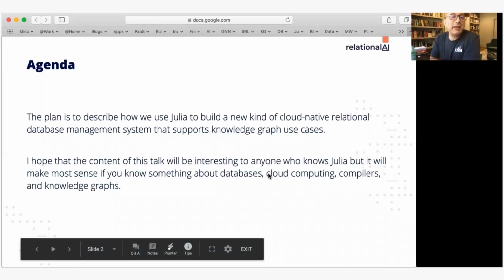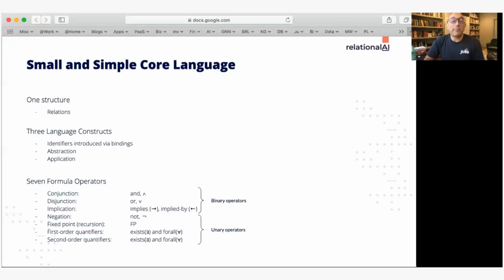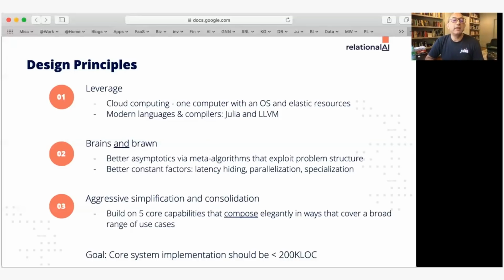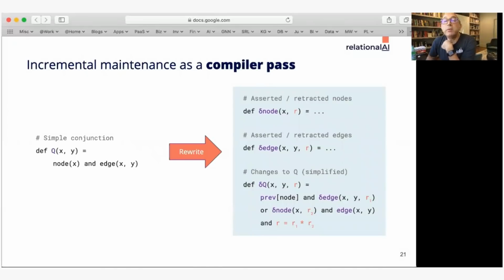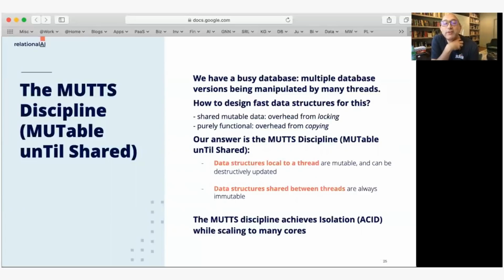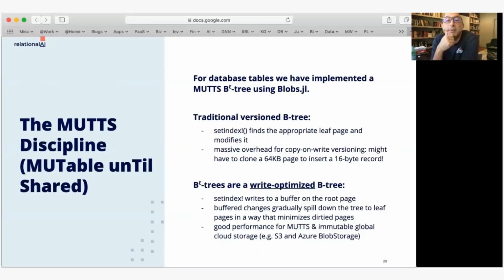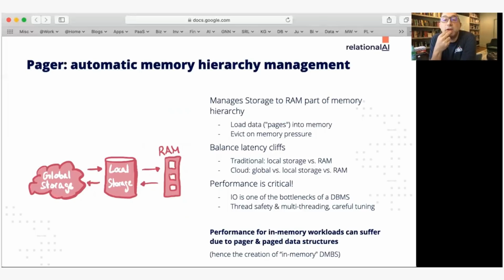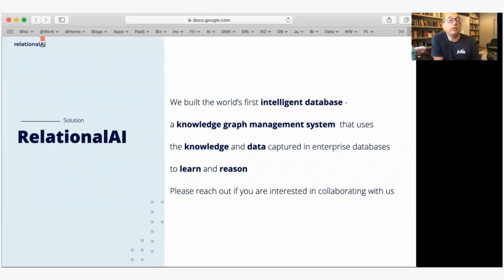JuliaCon 2020 | A Cloud Relational Database System for Knowledge Graphs in Julia | Molham Aref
Correction at 23:30: Cthulhu.jl was written by Valentin Churavy.

We present our use of Julia to build a new kind of cloud-native relational database management system for knowledge graphs. We motivate the need for a database that excels in supporting workloads that mix data management, machine learning, and graph analytics. We explain how Julia's unique features enabled us to build a high-performance database with less time and effort. We also discuss how we contribute to and leverage the Julia ecosystem.

After a brief overview of knowledge graphs and the relational paradigm we describe the foundational design principles and implementation philosophy of the RelationalAI system:

Leverage: how we use cloud computers and modern compilers to reduce engineering effort
Brains and brawn: how we improve the asymptotic performance of our system with new algorithms that exploit problem structure
Aggressive simplification and consolidation: how we build on 5 core capabilities that compose elegantly in ways that cover a broad range of use cases.
We then review the first 3 of these 5 core capabilities (the query compiler, incremental maintenance, immutable structures) and touch on the remaining 2 (worst-case optimal joins and semantic optimization) Time Stamps:

00:00 Welcome!
00:10 Help us add time stamps or captions to this video! See the description for details.